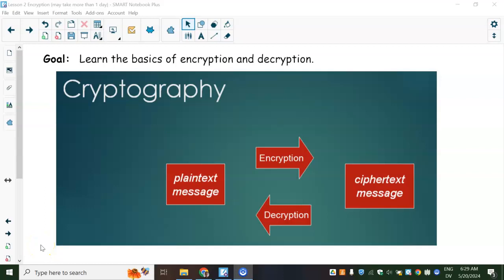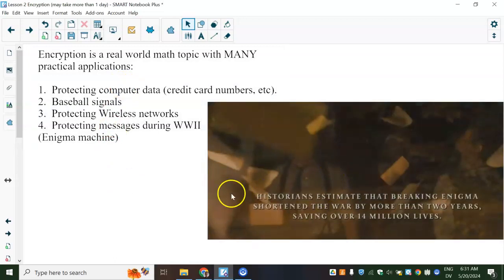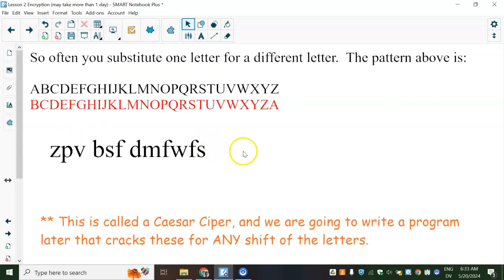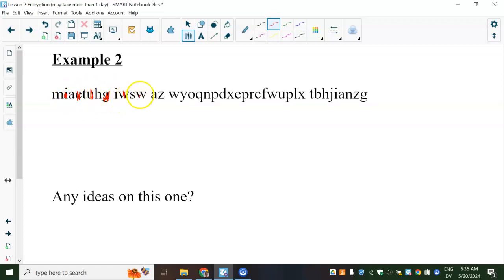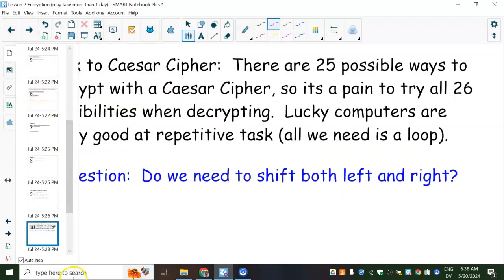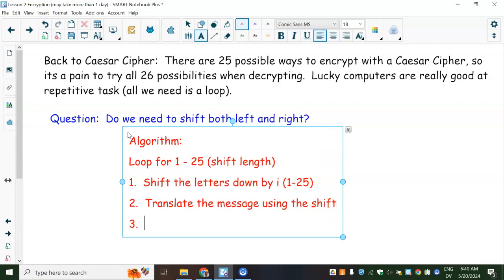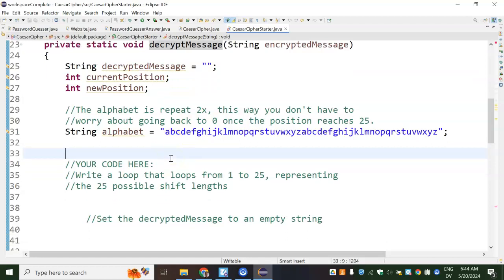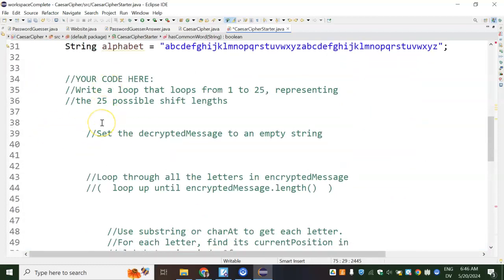Encryption Lesson part 1